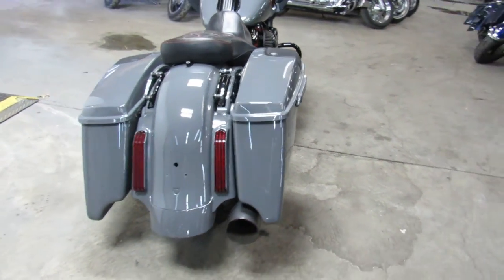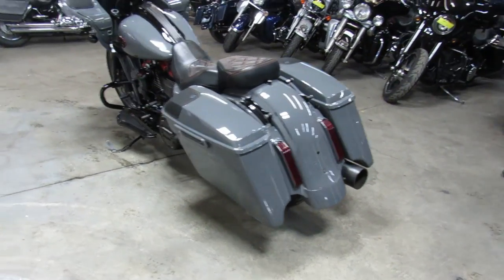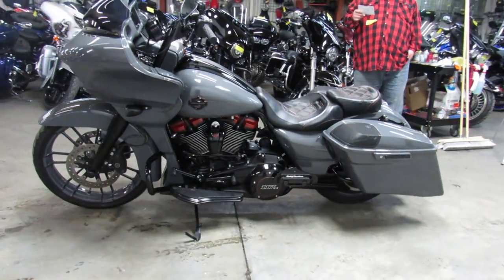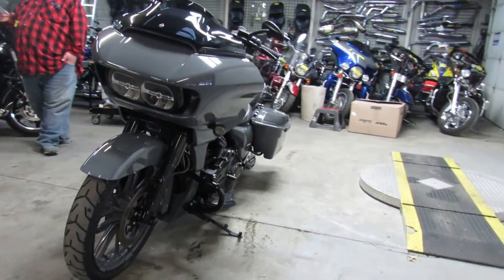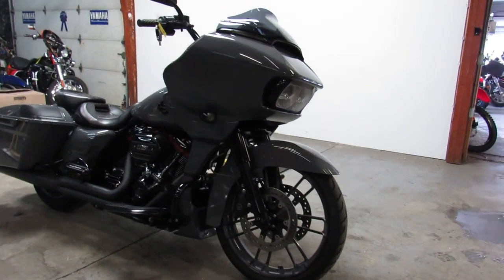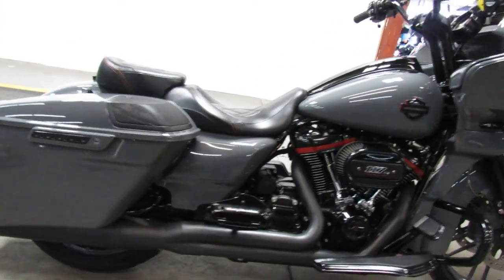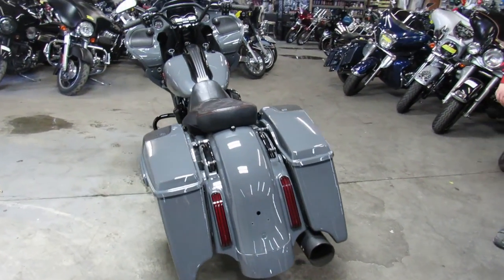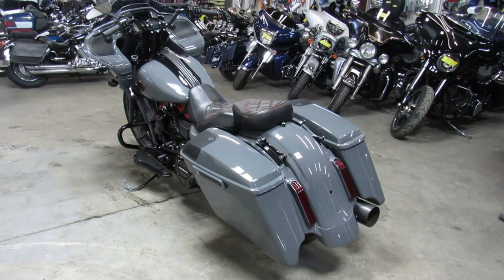2018 HARLEY FLTRXSE FOR SALE IN MI U6232